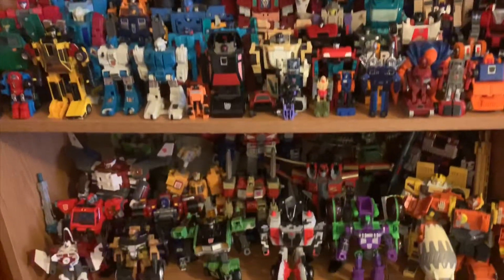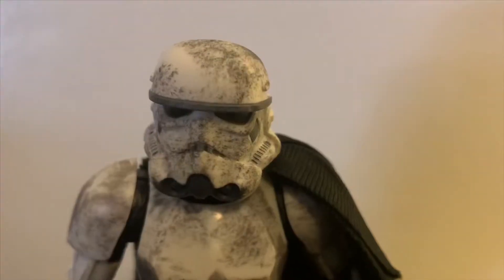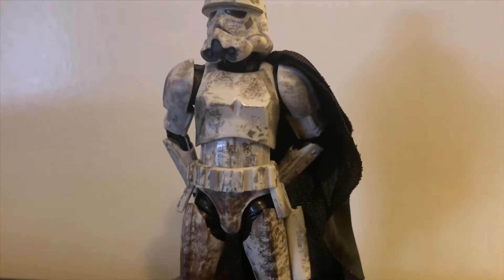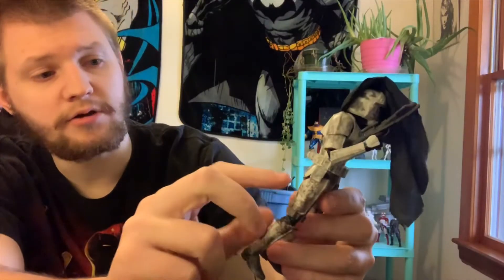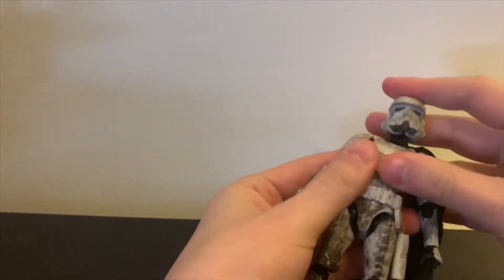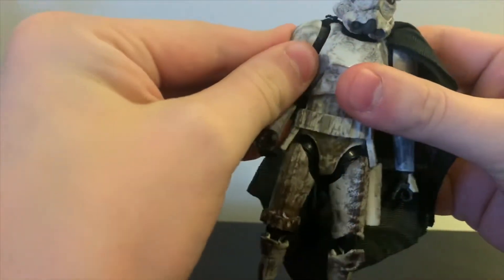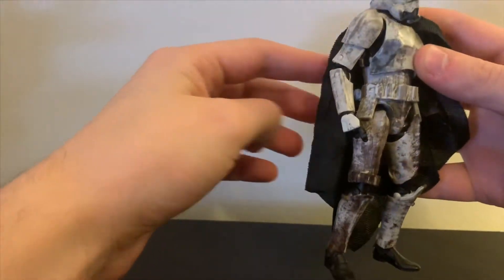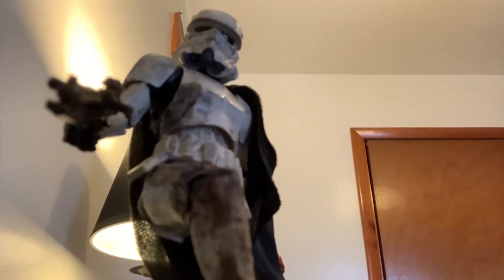Star Wars Black Series MIMBAN TROOPER - Mateo Potato Reviews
My very first Black Series Review is here! (The First of many!) This is a review on the Walmart exclusive Black Series MIMBAN STORMTROOPER!